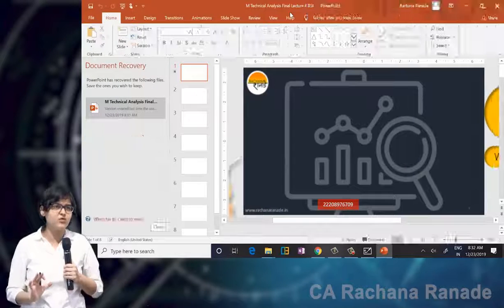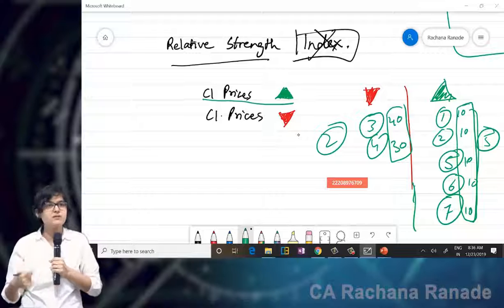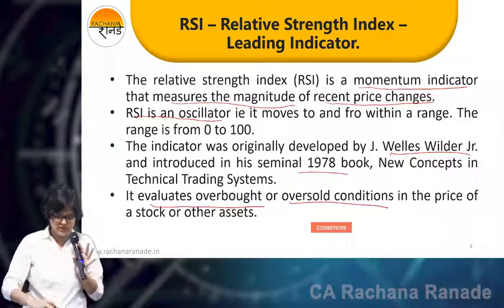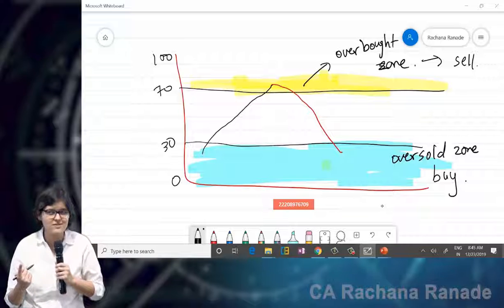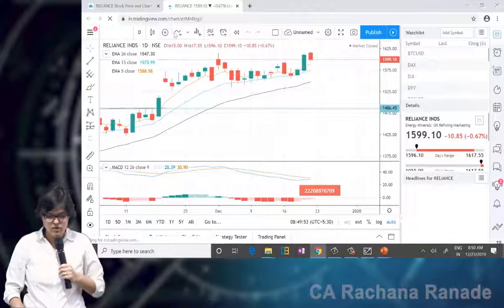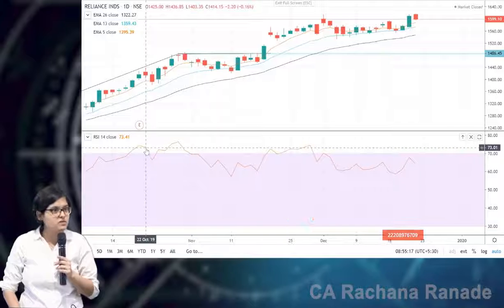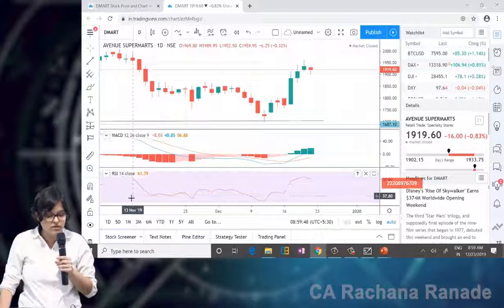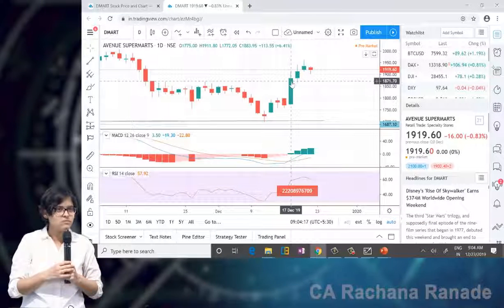(TAOSM) Lecture 7 Part 4